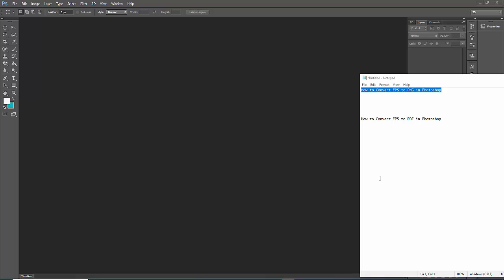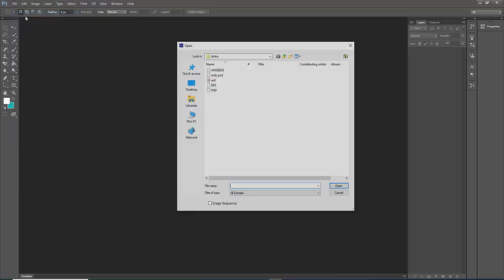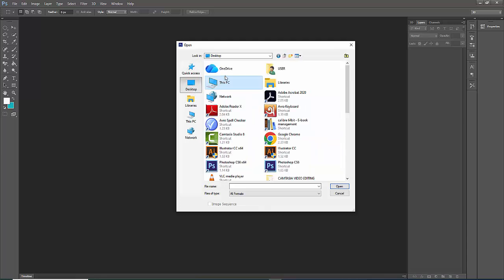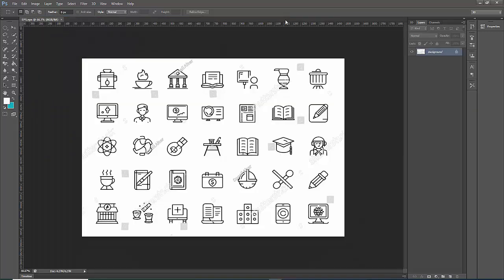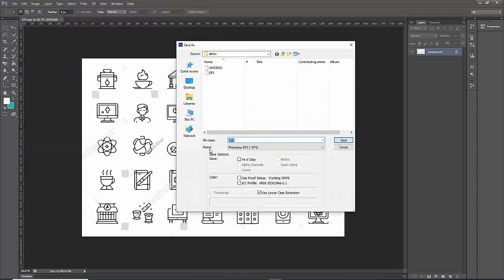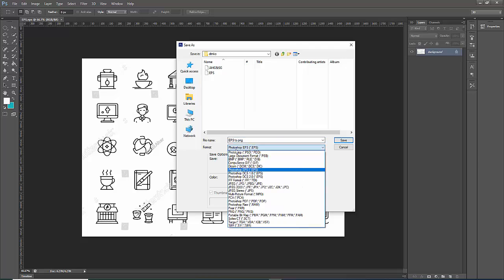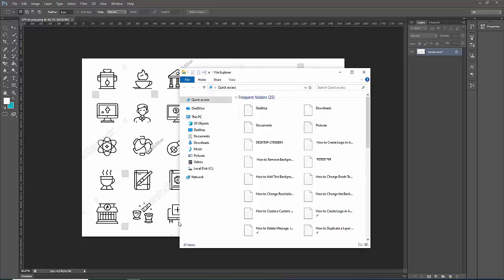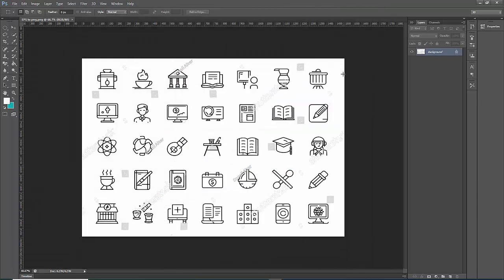How to Convert EPS to PNG in Photoshop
Learn how to convert EPS to PNG in Photoshop step by step in this easy tutorial. In this video, I’ll show you the best method to open EPS files in Adobe Photoshop and export them as high-quality PNG images with transparent backgrounds.

This guide is perfect for graphic designers, beginners, and freelancers who need to convert vector EPS files into raster PNG format for web use, social media, printing, or presentations.

👉 What you’ll learn:

How to open EPS files in Photoshop

Best resolution settings for EPS to PNG

How to keep transparency in PNG

Export EPS as PNG without quality loss